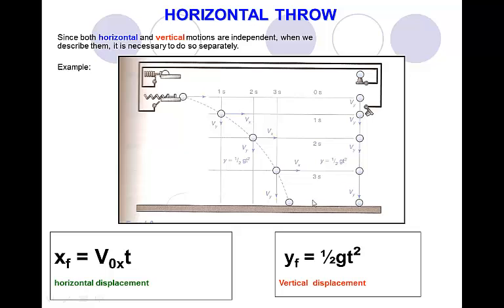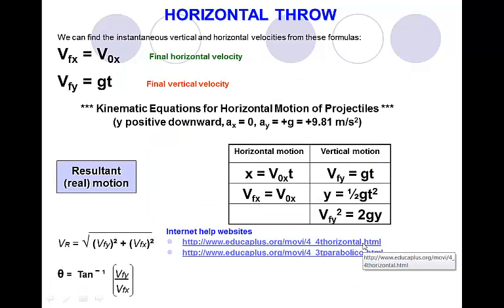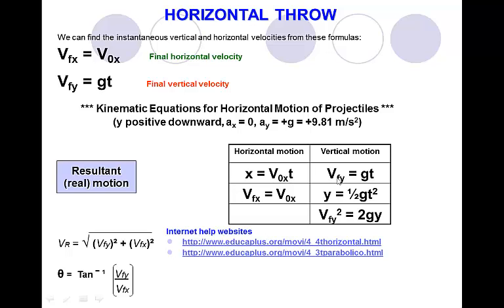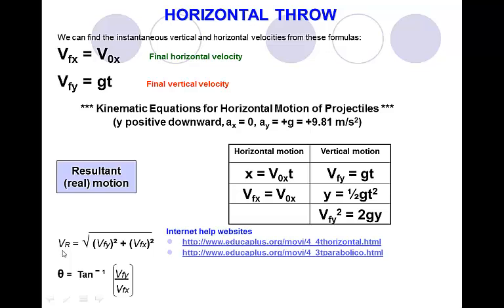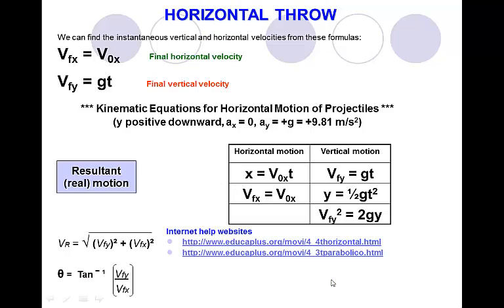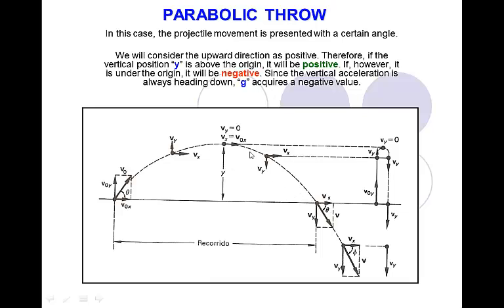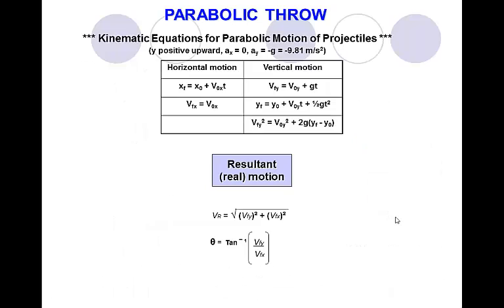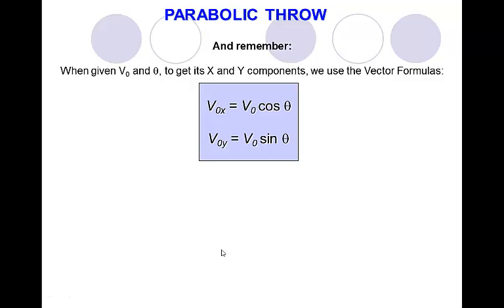Parabolic Throw 2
Parabolic Throw